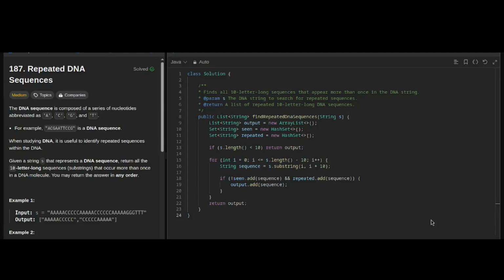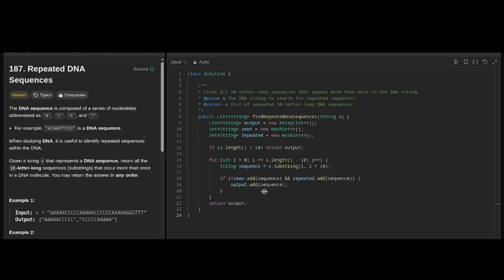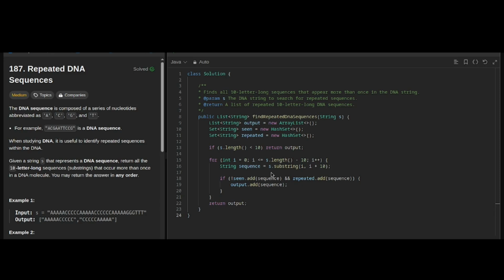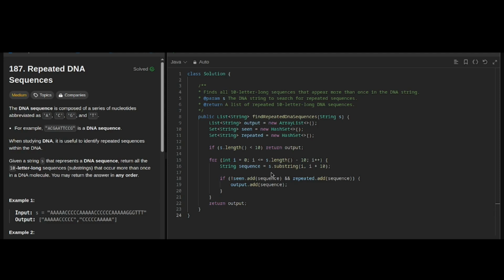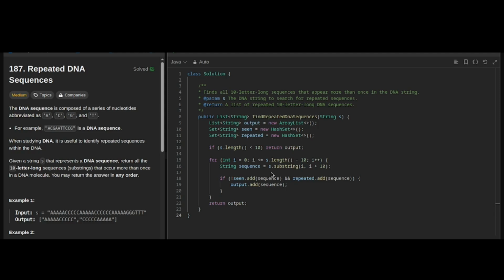Repeated DNA Sequences | Java Set Solution 🔥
🔍 𝗧𝗵𝗲 𝗧𝗵𝗼𝘂𝗴𝗵𝘁 𝗣𝗿𝗼𝗰𝗲𝘀𝘀

The problem can the tackled in two main steps:
1️⃣ Extract every 10-character DNA substring
2️⃣ Check which ones appear more than once

🧬 𝗥𝗲𝘁𝗿𝗶𝗲𝘃𝗶𝗻𝗴 𝘁𝗵𝗲 𝗦𝗲𝗾𝘂𝗲𝗻𝗰𝗲

Use a sliding window approach — move from left to right, picking a substring of 10 characters at each step.

This captures all possible 10-letter sequences in the string without missing any.

♻️ 𝗖𝗵𝗲𝗰𝗸𝗶𝗻𝗴 𝗳𝗼𝗿 𝗥𝗲𝗽𝗲𝘁𝗶𝘁𝗶𝗼𝗻

Avoid using nested loops for comparison, as that increases time complexity to O(n²).

Instead, am for a more efficient method constant-time lookups.

✅ 𝗨𝘀𝗶𝗻𝗴 𝗮 𝗦𝗲𝘁 (𝗢𝗽𝘁𝗶𝗺𝗶𝘇𝗲𝗱 𝗔𝗽𝗽𝗿𝗼𝗮𝗰𝗵)
A 𝗦𝗲𝘁 offers O(1) lookup and insertion.
when attempting to `𝗮𝗱𝗱()` an element that already exists, it returns `𝗳𝗮𝗹𝘀𝗲` — which is perfect for detecting duplicates instantly.

🔁 𝗧𝗵𝗲 𝗙𝗹𝗼𝘄 𝗪𝗶𝘁𝗵 𝗮 𝗦𝗲𝘁
- If `𝗮𝗱𝗱()` returns `𝘁𝗿𝘂𝗲`, the sequence is new — ignore it for now.
- If `𝗮𝗱𝗱()` returns `𝗳𝗮𝗹𝘀𝗲`, that means it's a repeat — now it's a candidate for the result.

- A second set can be used to store only those sequences that are confirmed duplicates — prevent multiple entries.

🧠 𝗨𝘀𝗶𝗻𝗴 𝗮 𝗛𝗮𝘀𝗵𝗠𝗮𝗽 (𝗔𝗹𝘁𝗲𝗿𝗻𝗮𝘁𝗶𝘃𝗲 𝗠𝗲𝘁𝗵𝗼𝗱)
A HashMap can also be used by storing each sequence as a key and counting how many times it appears.
After scanning, collect keys with values greater than 1.

⚖️ 𝗦𝗲𝘁 𝘃𝘀 𝗛𝗮𝘀𝗵𝗠𝗮𝗽
Both methods work, but the Set approach is cleaner and faster when only duplication is needed — no need to keep count.